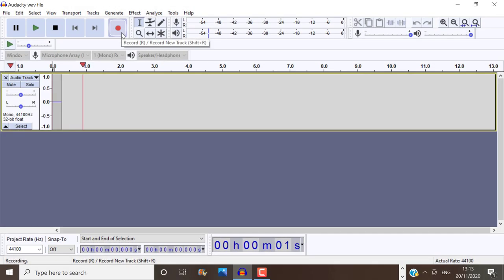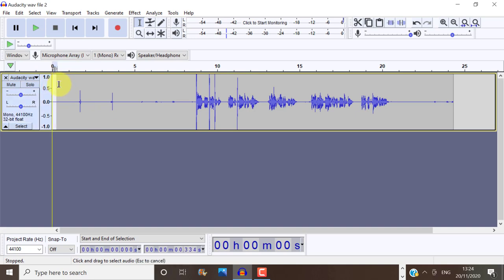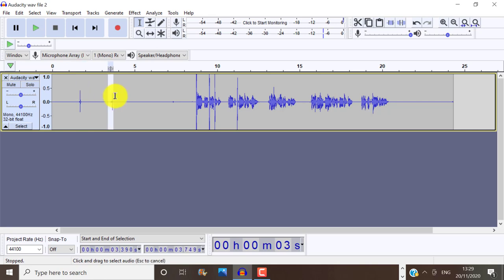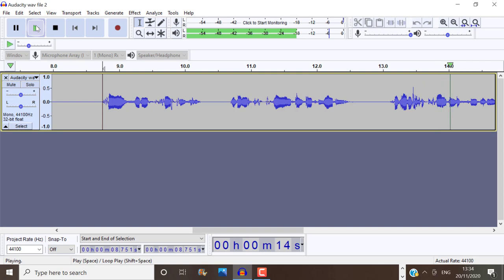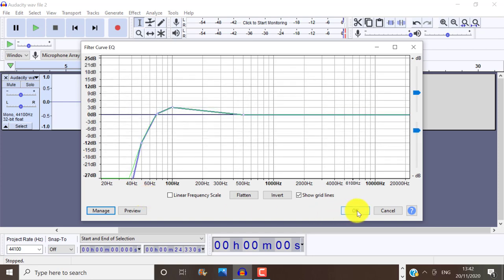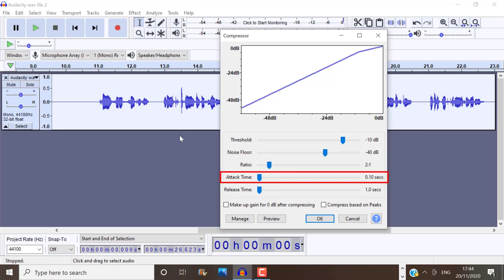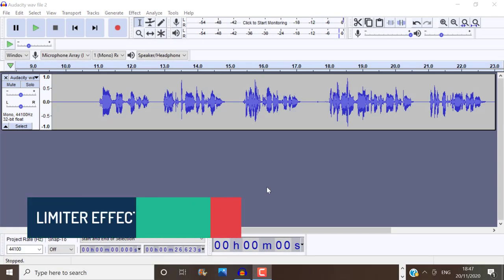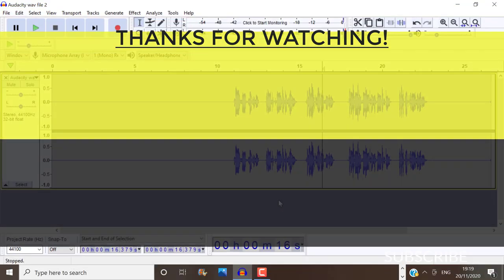7 Audacity Audio Tips Every User Should Know!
In today’s video you will learn 7 simple audacity tips that will help your voice sound so much better after editing in audacity. This tutorial is easy to understand and beginner friendly. In this guide I share my favourite audacity audio tips to really improve the quality of your recordings.

AUDACITY AUDIO TIPS TIMESTAMPS:
00:00 Audacity Audio Tips Every User Should Know
00:14 Record in mono
01:00 Noise reduction
03:12 silence lipsmacks
04:00 Remove plosives
05:36 Equalise your voice
07:48 Compress audio
09:23: Normalise voice
10:50 Limiter effect to reduce spikes
11:40 change mono track to stereo track